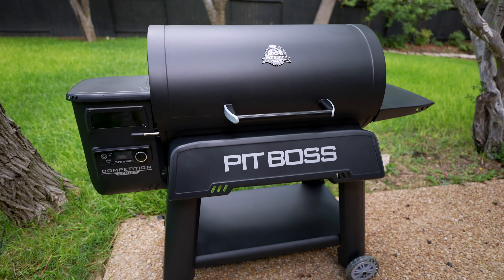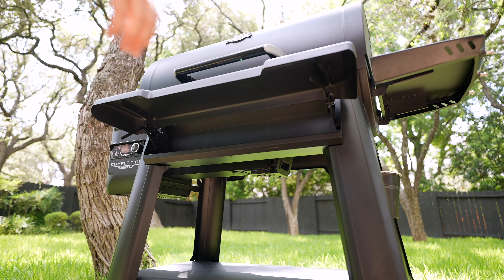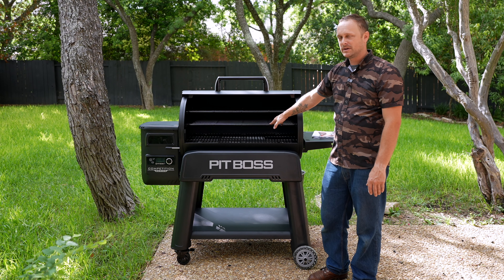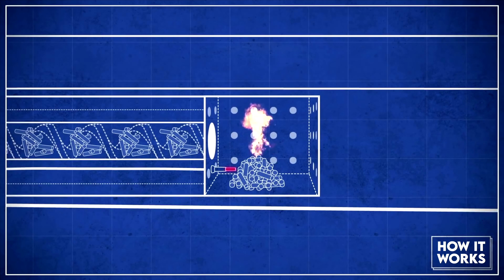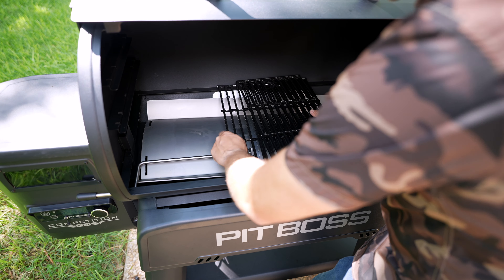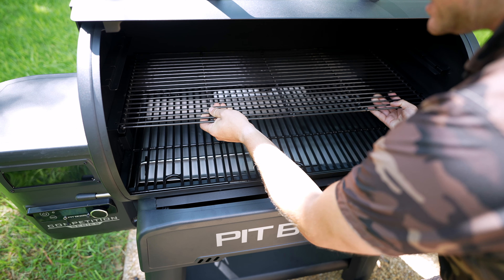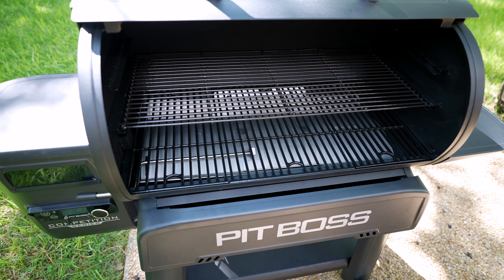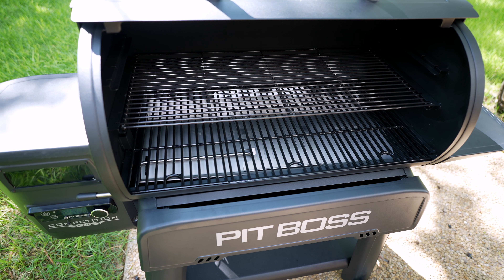I can't Believe what Pit Boss did to the NEW Competition Series 1600!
If you are new to the channel: Welcome! And enjoy this overview of the new Pit Boss Competition Series 1600 pellet smoker. This channel "Grill Sergeant" is all about having fun and enjoying low and slow Texas style backyard BBQ so if that's your thing, consider joining us on the journey and subscribing.

For the long time fans of this channel: Thank you all for being patient during my move from Los Angles, CA to San Antonio, TX. Now that I'm in what I feel is the greatest state in the USA, I'll be able to start pumping out TONS of EPIC BBQ content!